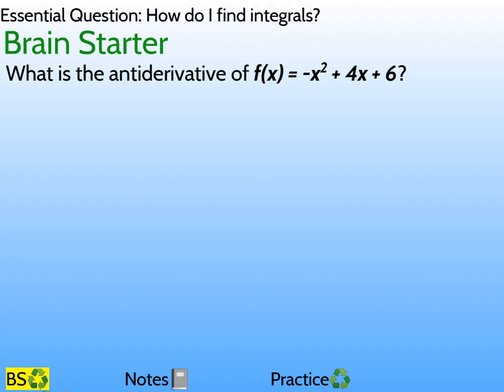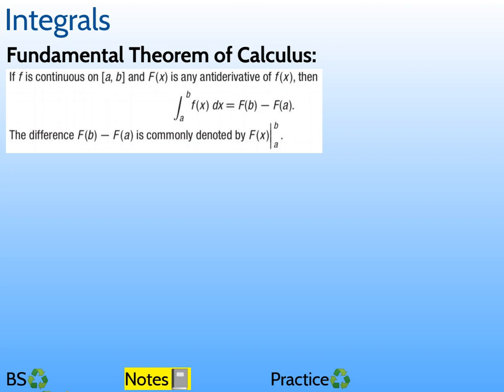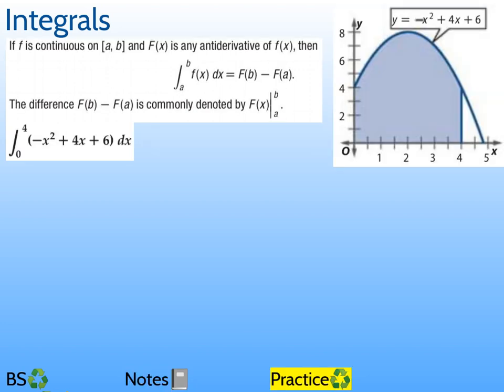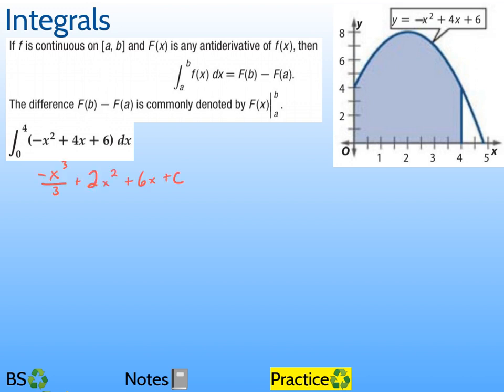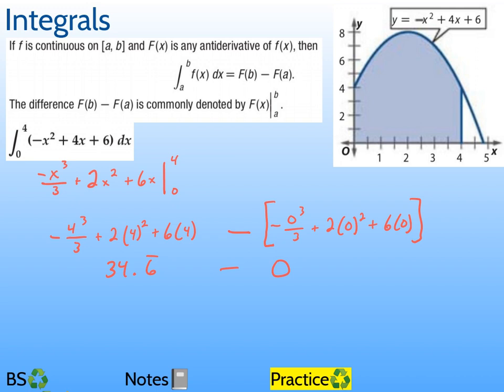Area Under a Curve